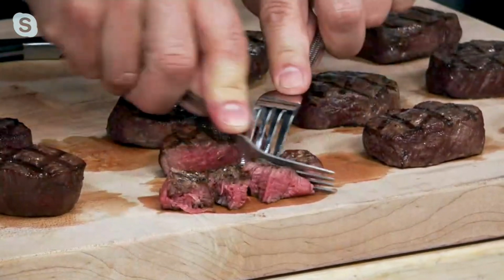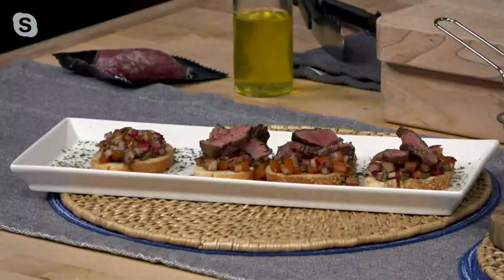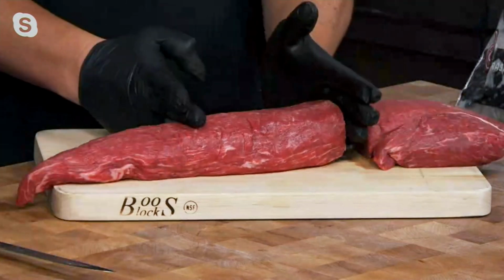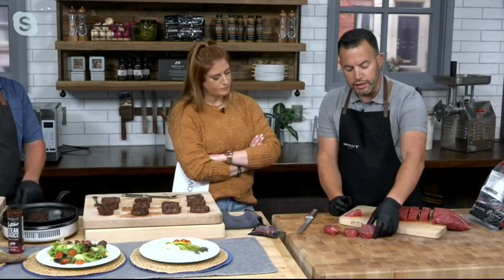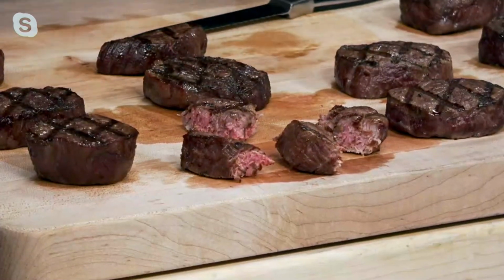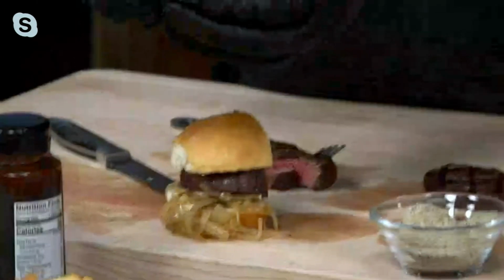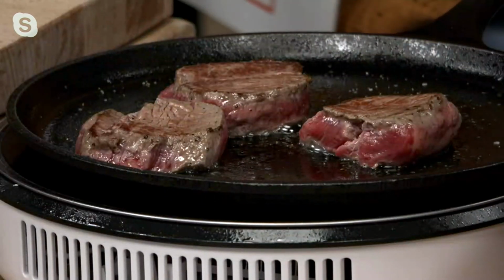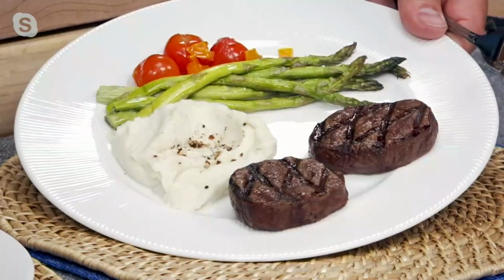Rastelli's (10) or (20) 2-oz Black Angus Filet Medallions on QVC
Rastelli's (10) or (20) 2-oz Black Angus Filet Medallions